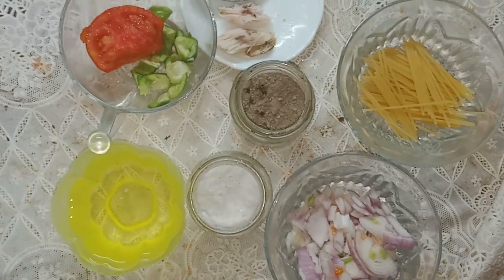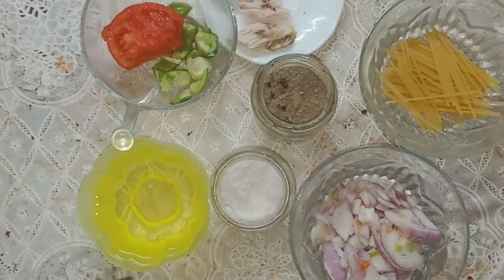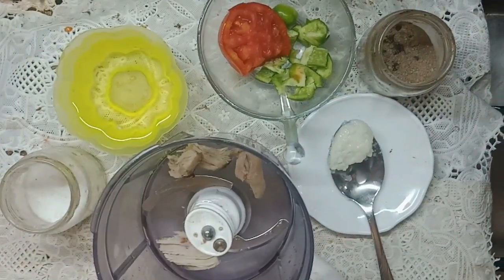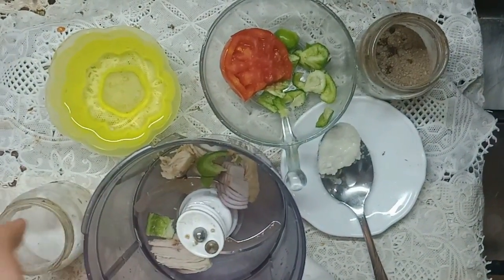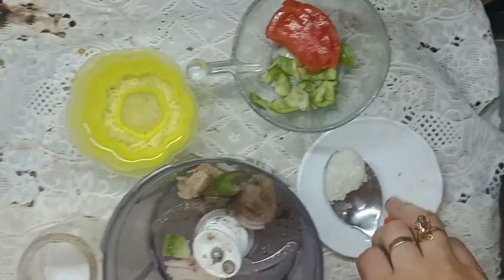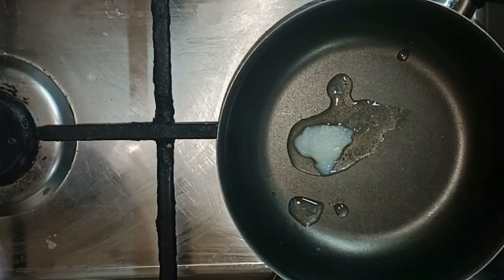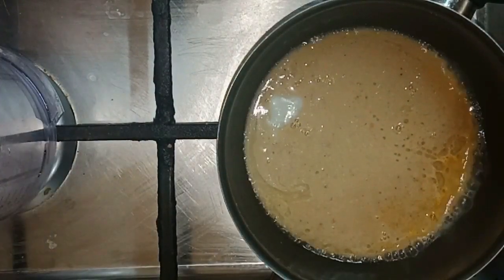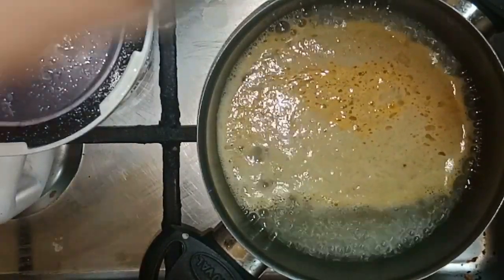!chicken indomie // If you like Indomie Noodles you must try this recipe